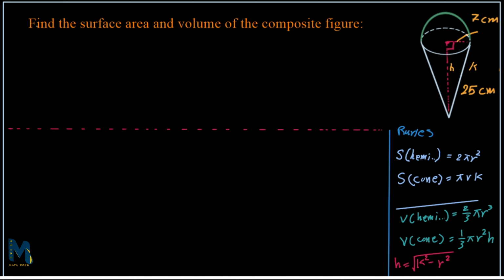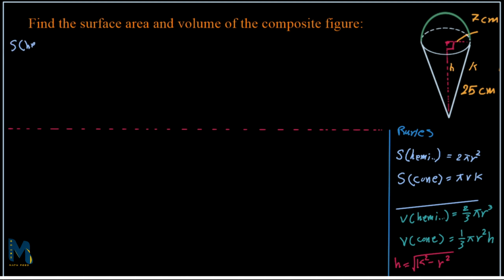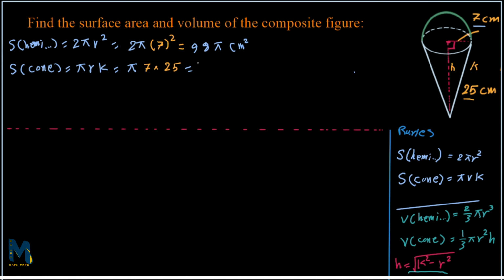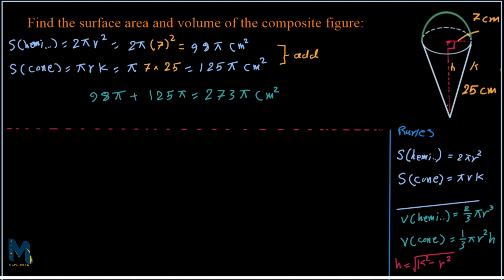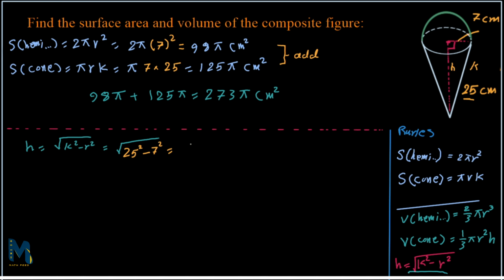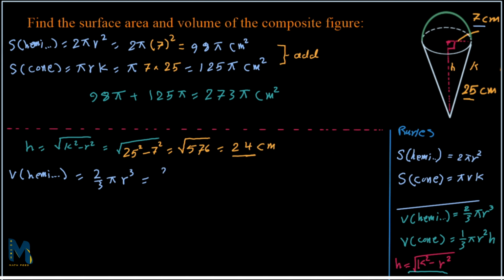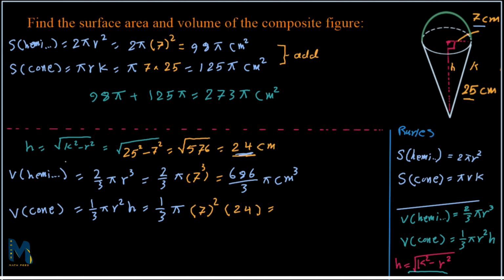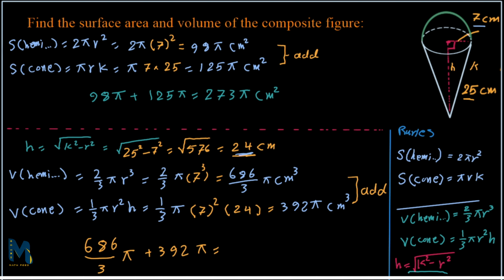Finding the Surface area and Volume for the Composite Figure | Cone and hemisphere | Math Feed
finding the surface area and volume of a composite figure which contains a cone and a hemisphere.
we need the surface area's rule of hemisphere and its volume's rule. and we need the surface area's rule of cone and its volume's rule as well.